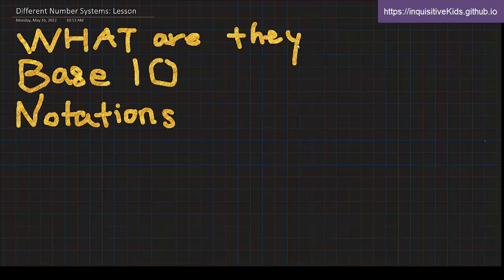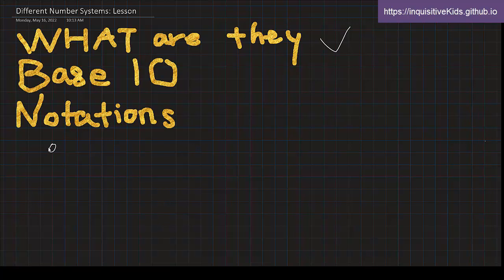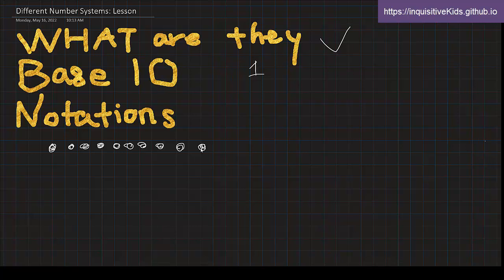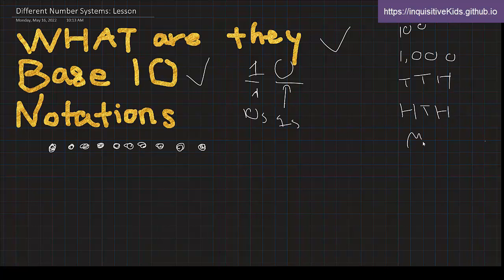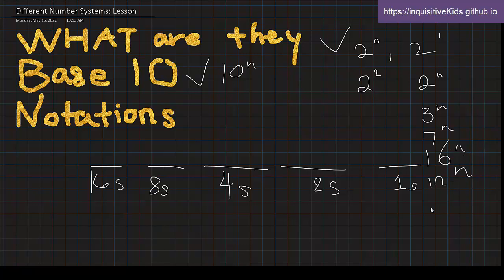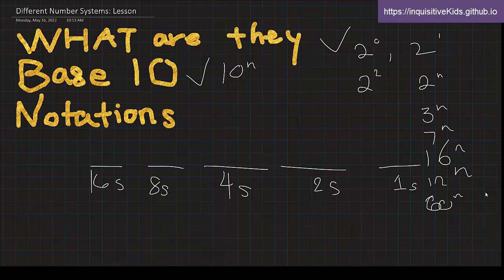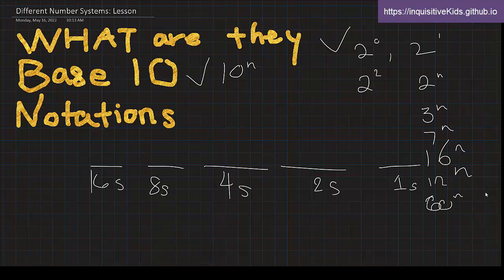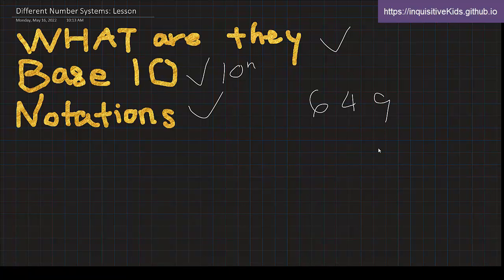Converting Number Systems: Lesson